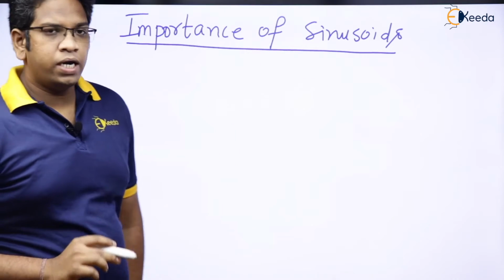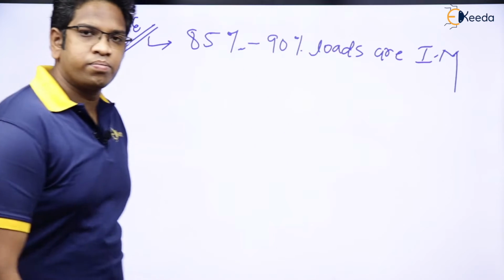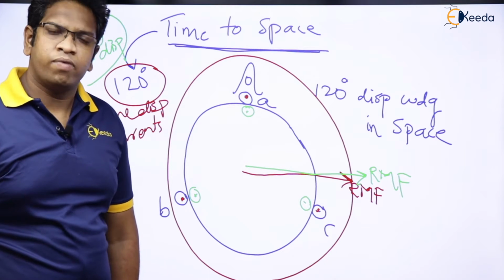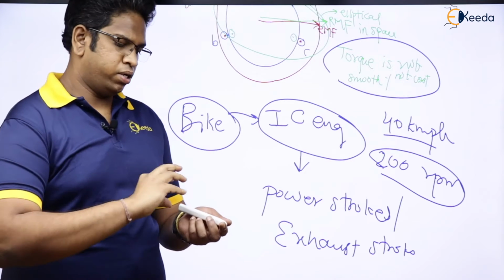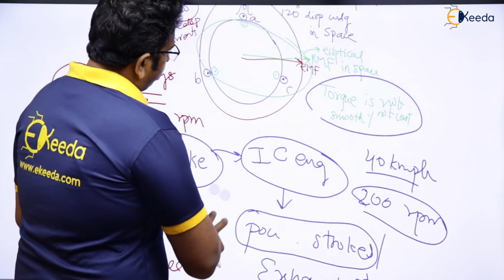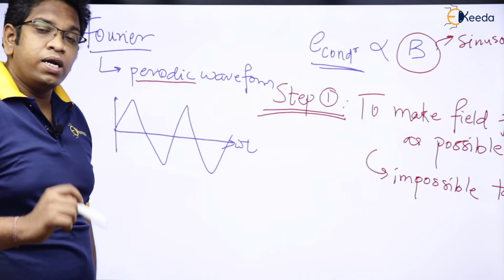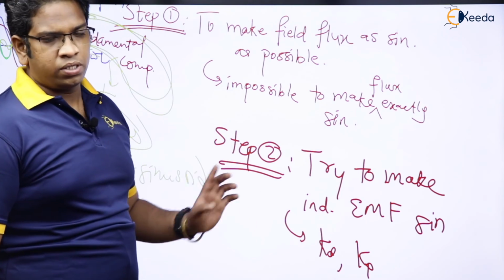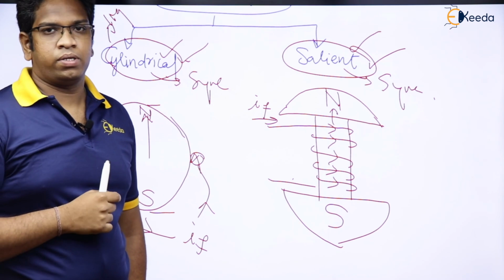Importance of Sinusoids - Synchronous Machine - Electrical Machines - IV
Video Name - Importance of Sinusoids

Happy Learning!